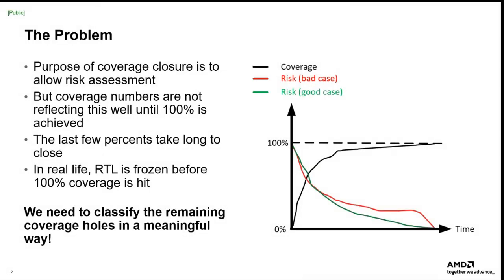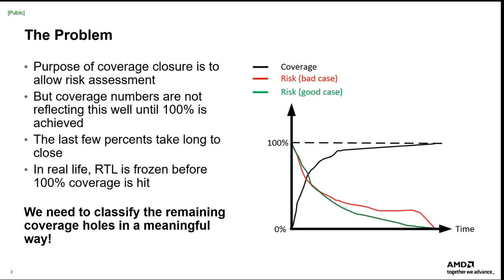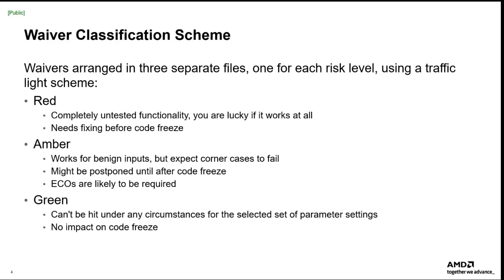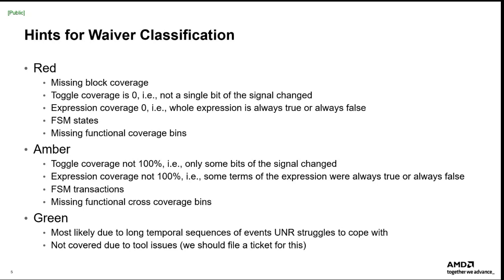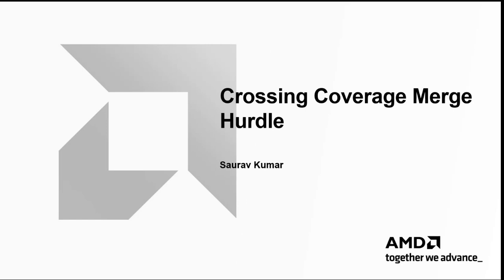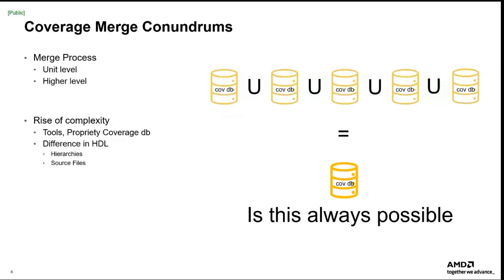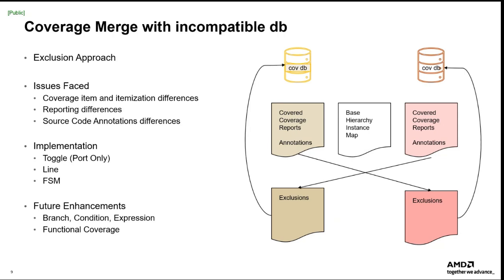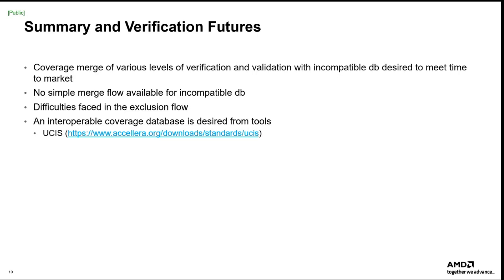Finishing coverage closure in a controlled way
Closing the last remaining coverage holes to achieve 100% coverage is very time-consuming: We are proposing a scheme to triage the remaining holes to allow a better risk assessment for project management and to decide how to prioritize the work. Coverage merge between different EDA tools can help close coverage goals faster in scenarios where different teams and IP hierarchies are using varied tools for verification and/or emulation. Given the lack of a common support across EDA tools this presentation summarizes adopted ways to merge coverage and the types of issues encountered during this process.
Rainer has more than 30 years experience working on ASIC/SOC design in both start-ups and blue chip companies including Broadcom and Siemens. The last 10 years he has focused on verification. He works currently in AMD’s Video Core team as verification lead ensuring together with peers across multiple groups that the latest techniques and technologies are included in the flow to speed up and improve the quality of verification.